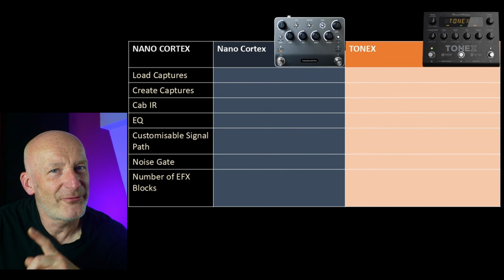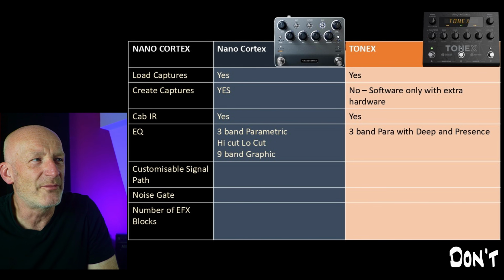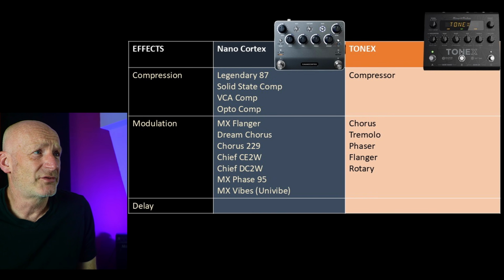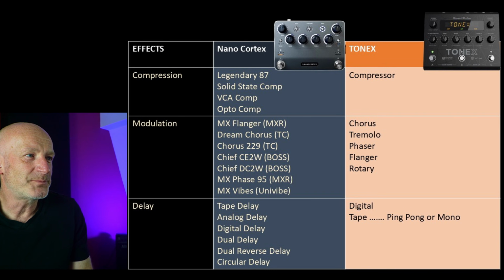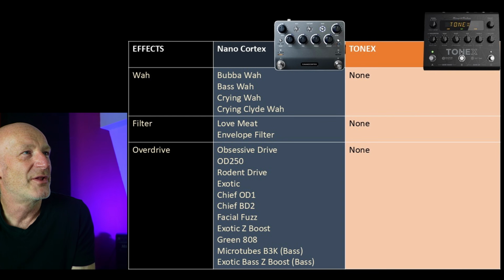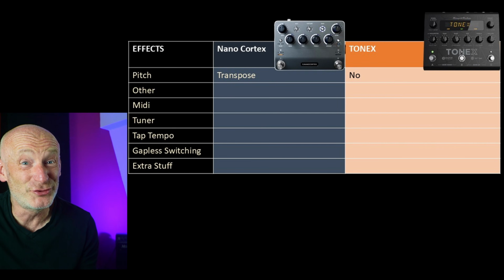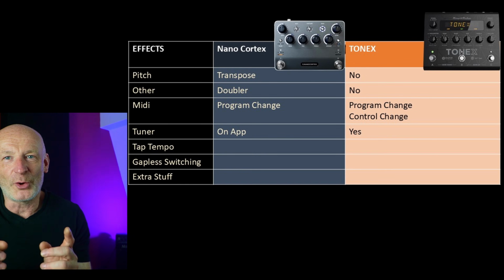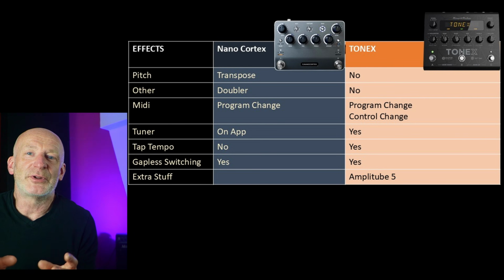TONEX Vs NANO CORTEX Firmware update 2 Feature Comparison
These two units have been in fairly direct competition since launch. However. Since the introduction of the firmware updates to IK Multimedia's TONEX pedal (Factory presets Version 2 and Firmware 1.9) and the massive upgrade to Neural DSP's Nano Cortex (OS 2) the bar has been lifted considerably.

Like I dare say, many other Tonex users I am now wondering if it would be worth my while to jump ship and move to the Nano Cortex? In this video I weigh up the advantages and disadvantages to see which unit does the most, is the best and would be a best fit!